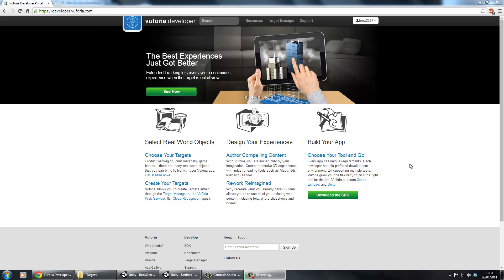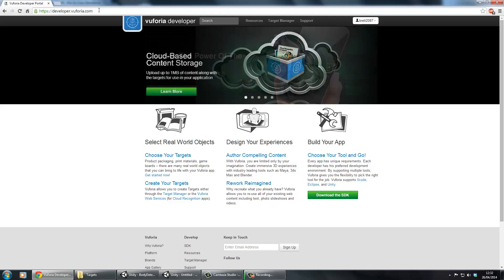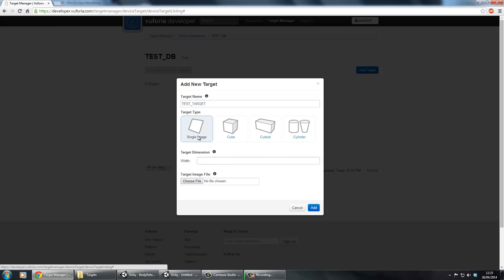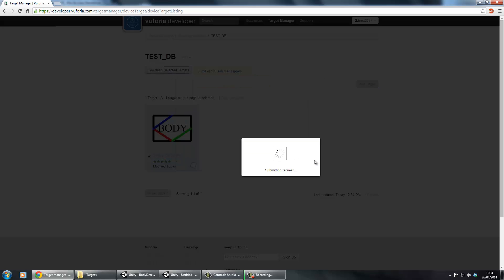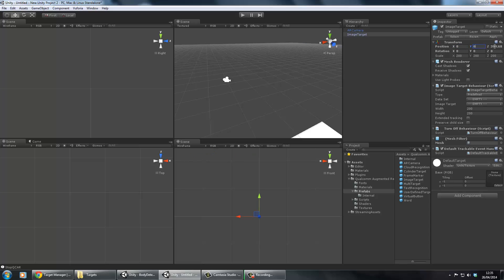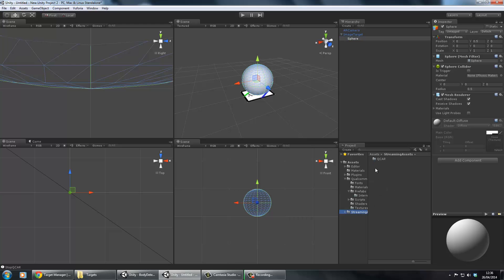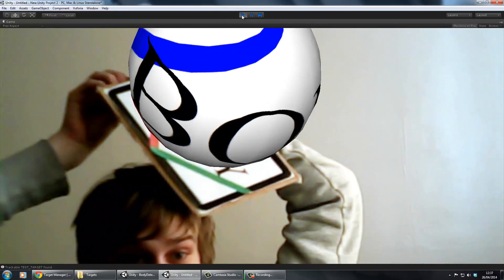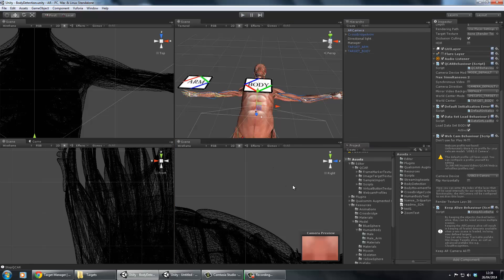Unity 3D - Augmented Reality - Vuforia Library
In this video we take a look at the Vuforia Augmented Reality Library and how to set it up in Unity 3D